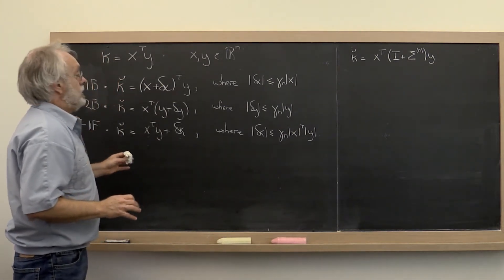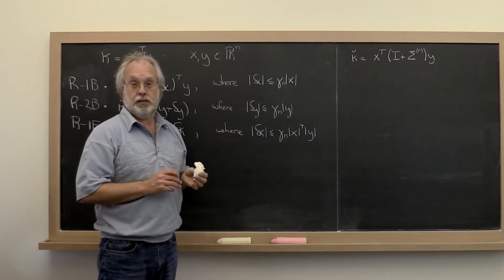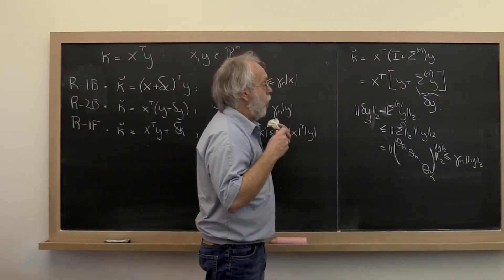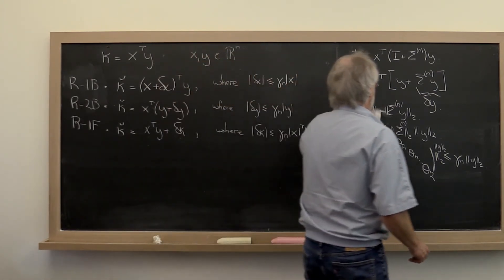6.3.3 Backward error results for dot product